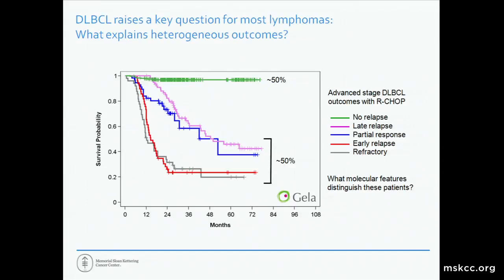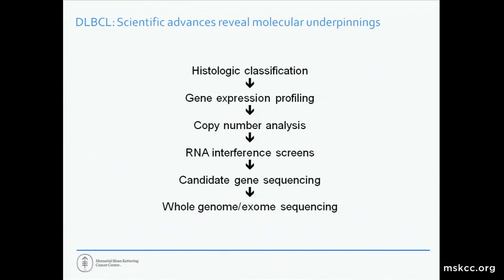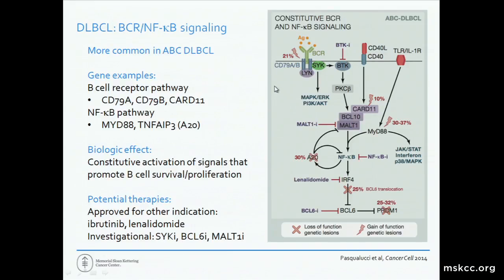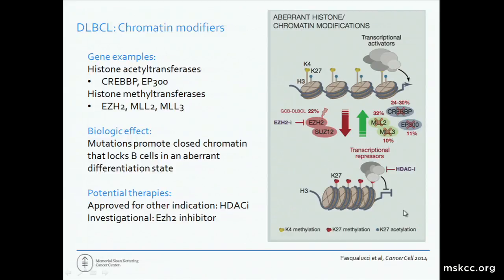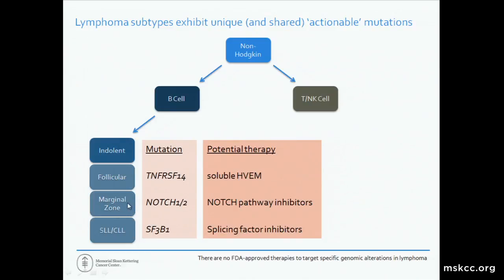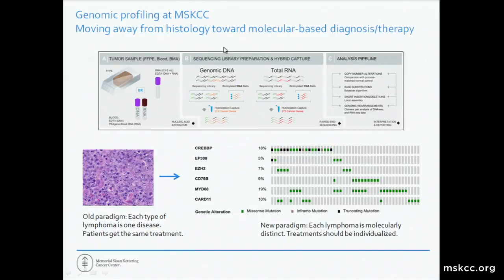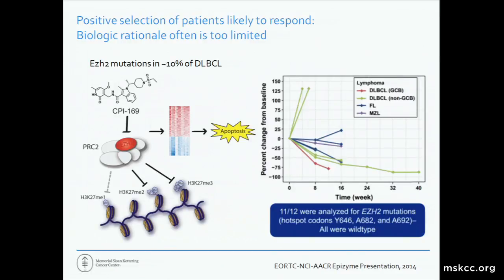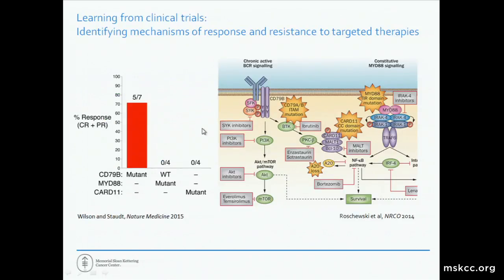2016 MSK Alumni Conference - Andrew Intlekofer, MD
Andrew Intlekofer, MD
Department of Medicine, MSK
"Mutational Landscape in NHL and Implications for Therapy"